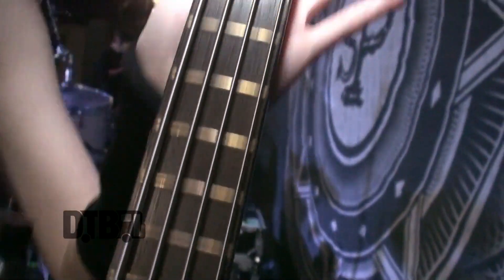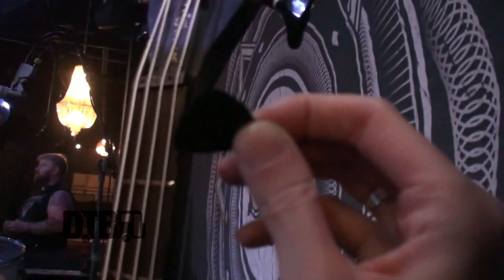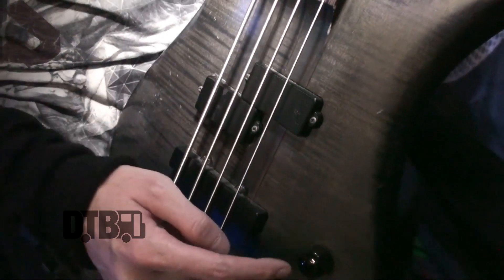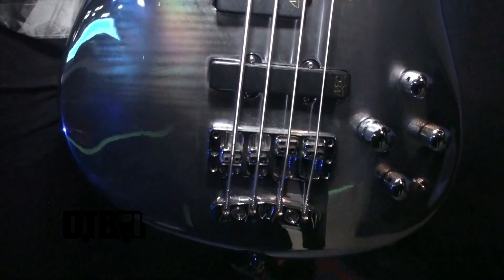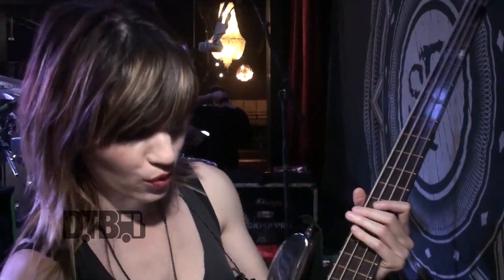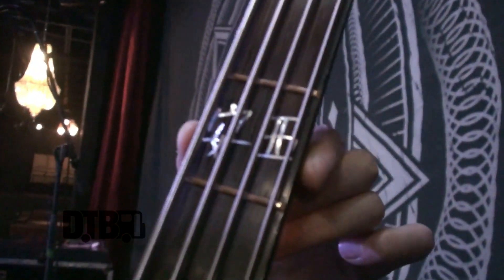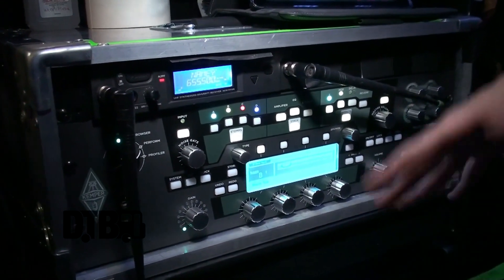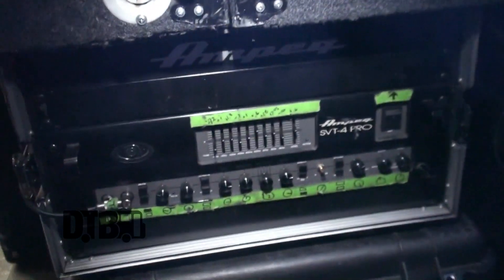Sick Puppies' Emma Anzai - GEAR MASTERS (Revisited) Ep. 6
On this episode of DTB’s “Gear Masters (Revisited)”, Emma Anzai, bassist of the hard rock band, Sick Puppies, shows off the gear that she uses onstage. Sick Puppies is currently supporting their newest album, Fury.